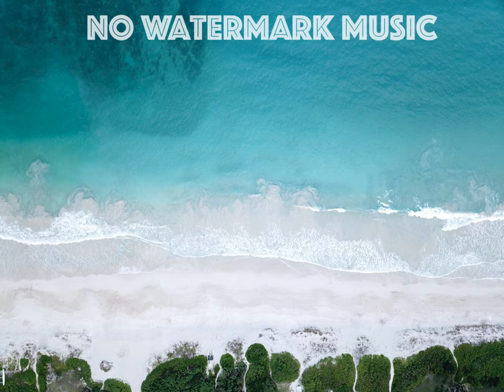DJ Quads - Back In Time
Title: Back In Time